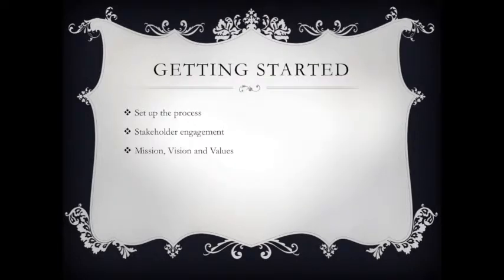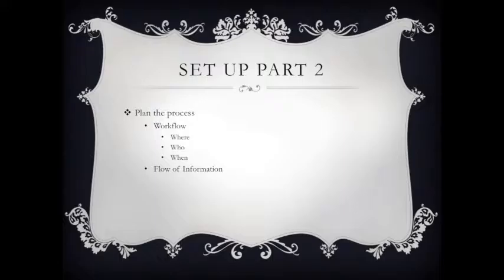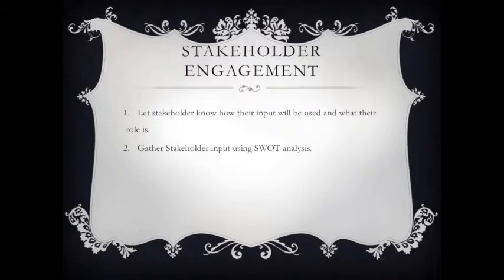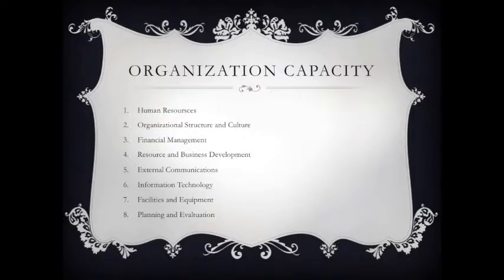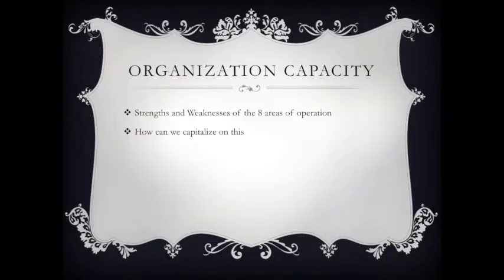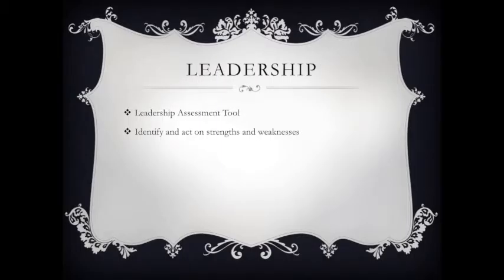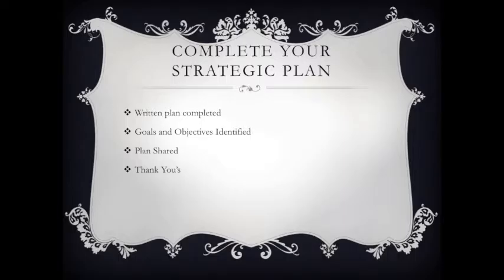Shana Angel Pecha, Kucha for AEE7230 2016